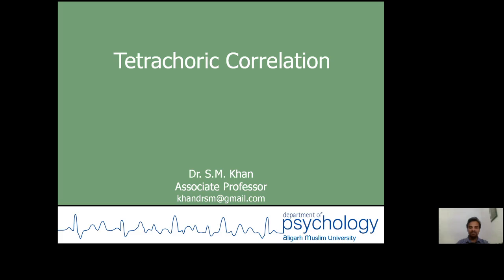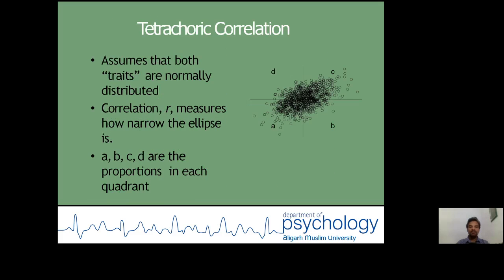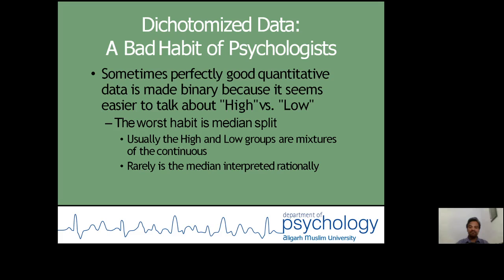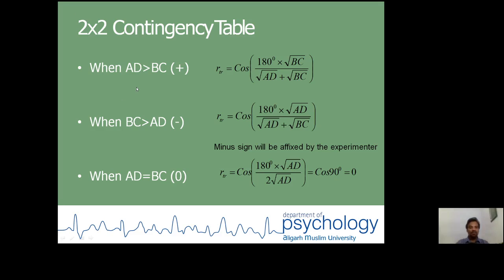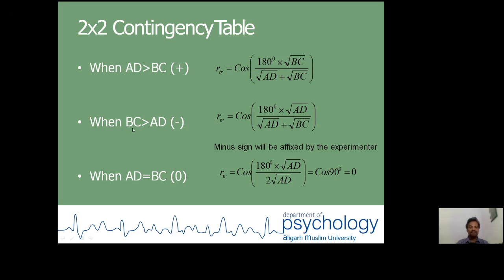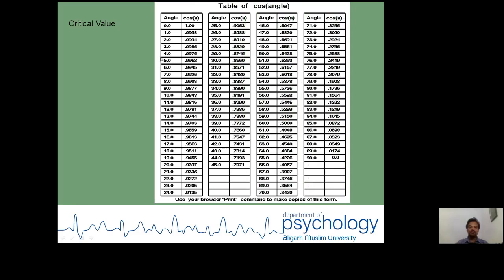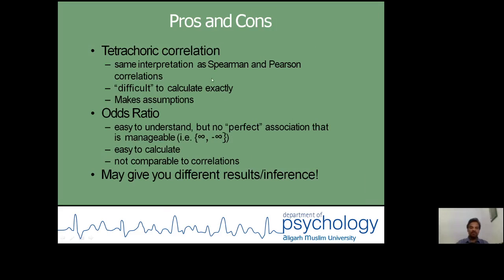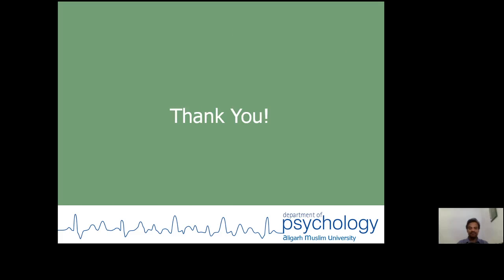Tetrachoric Correlation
Dr. S.M. Khan
Associate Professor
Dept. of Psychology
Aligarh Muslim University, Aligarh – 202002 (India)

A non-parametric statistical test used to measure correlation between two artificial dichotomous variables.